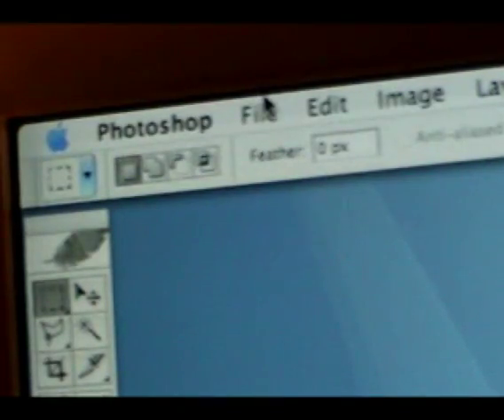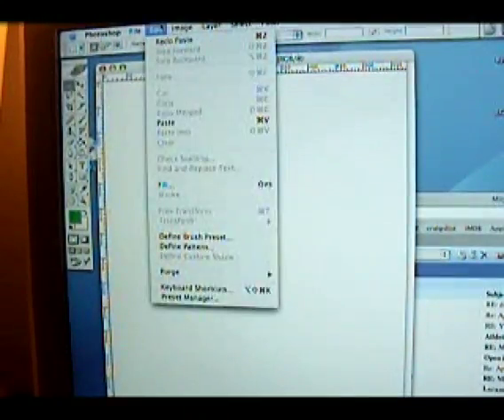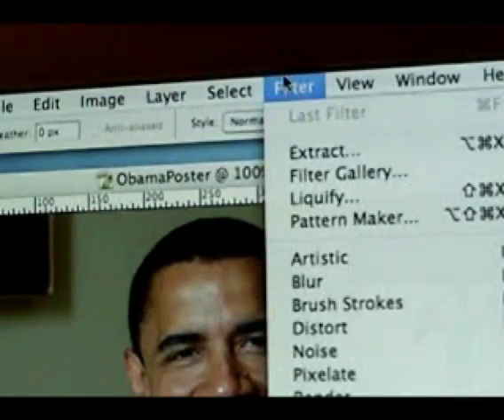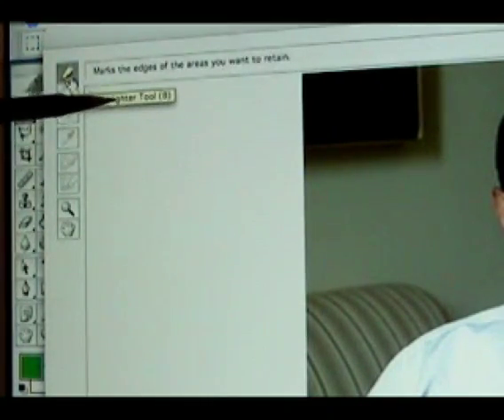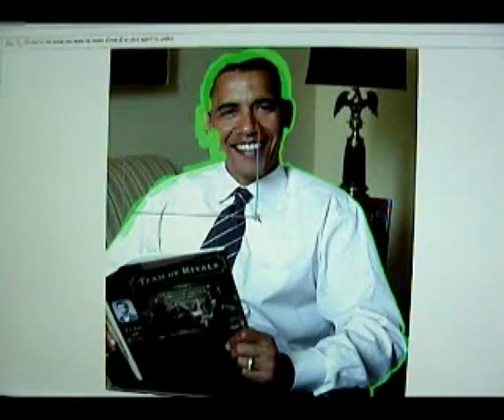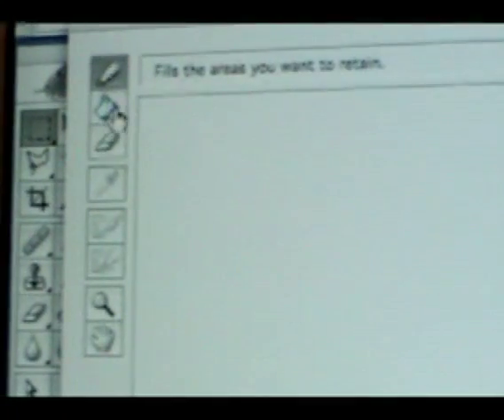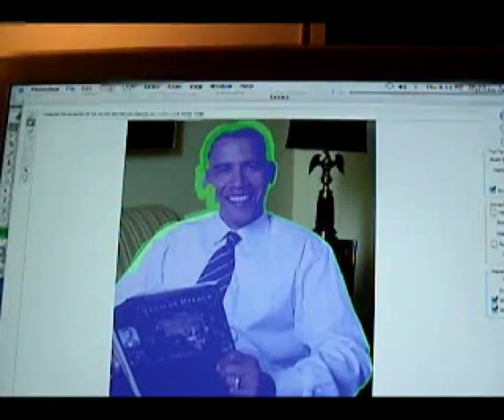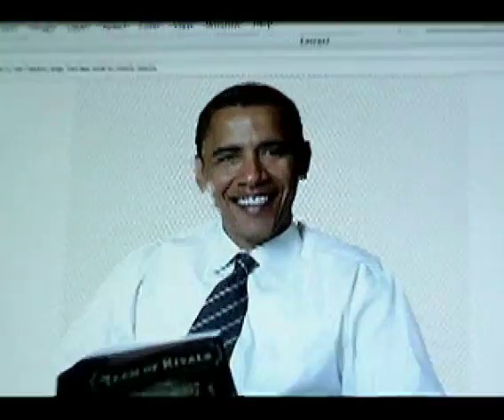Photoshop How To Use the Extract Filter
Photoshop Lesson: HOt To Use the Extract Filter

This is a great filter for cutting out images in a really clean manner